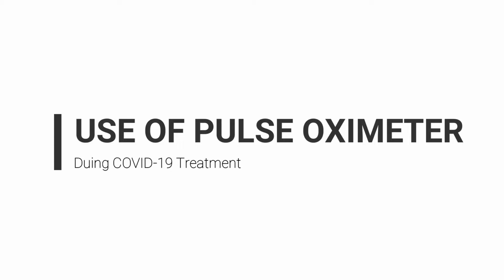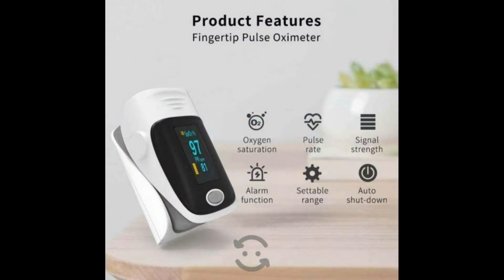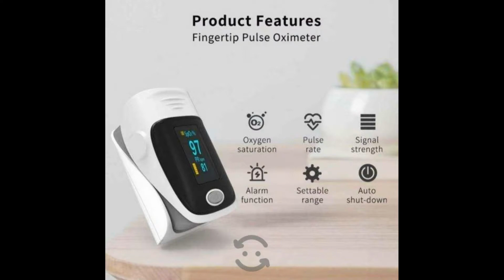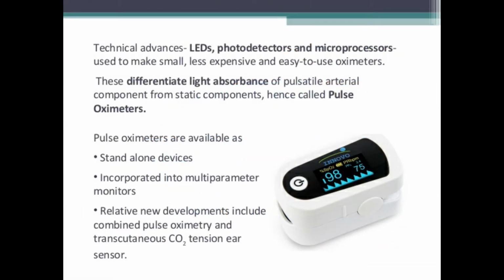Why you need Oximeter if you are Covid +ve ?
Dear All,
I try to make videos on anything I feel.. I should. Please watch my videos till end.